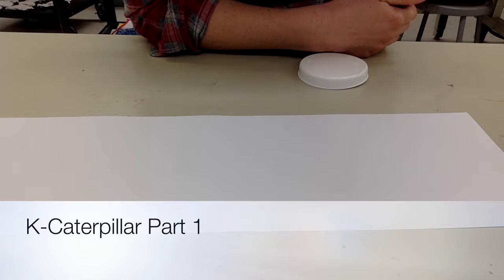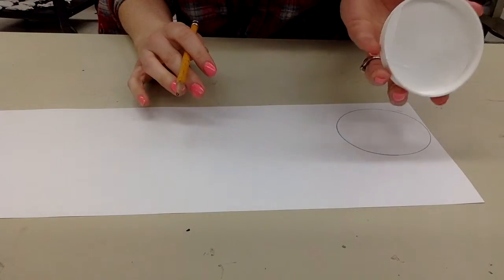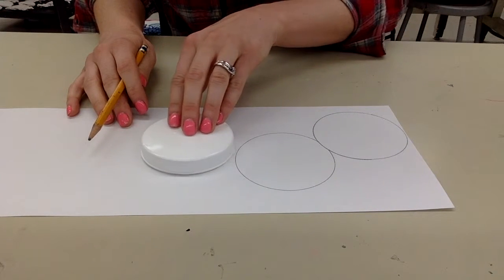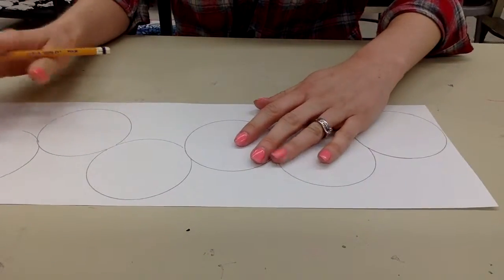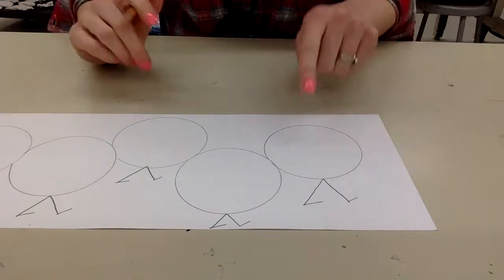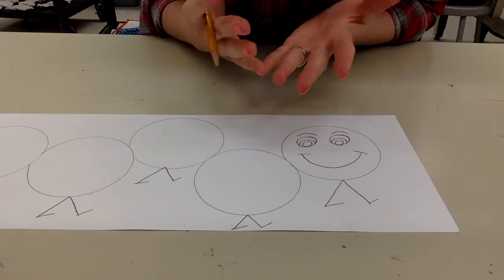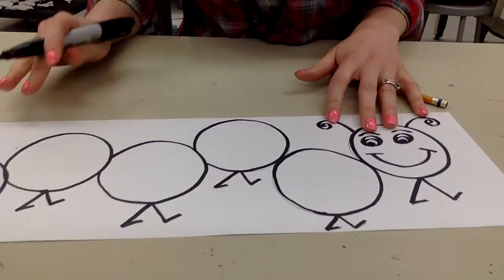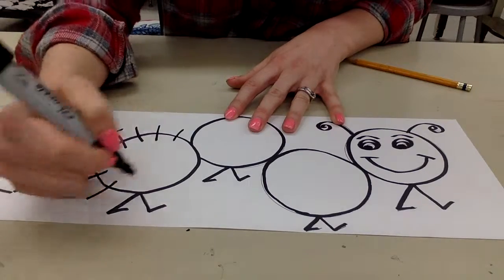K-Caterpillar Part 1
This video is about K-Caterpillar Part 1